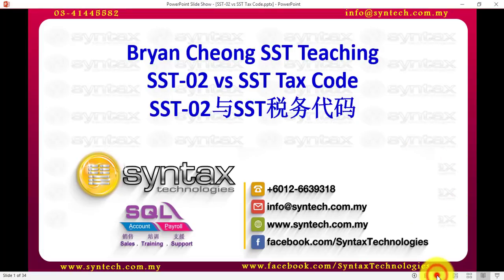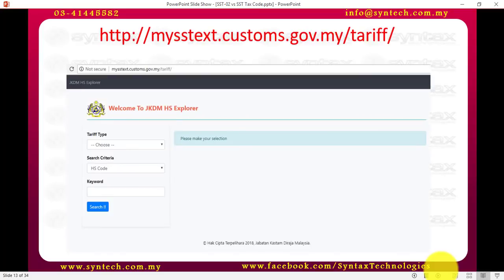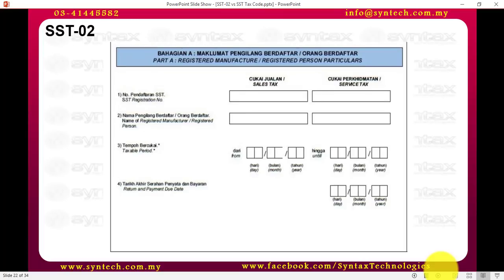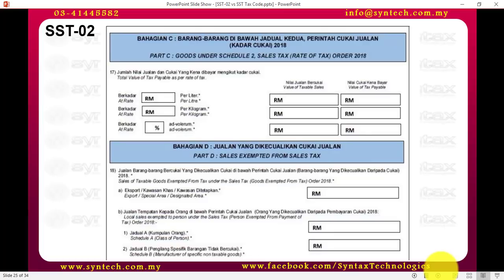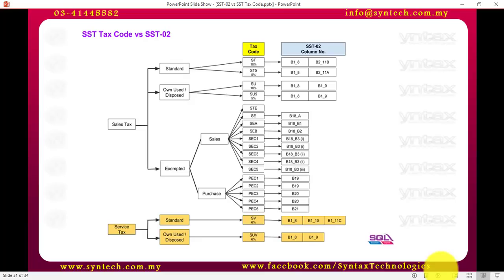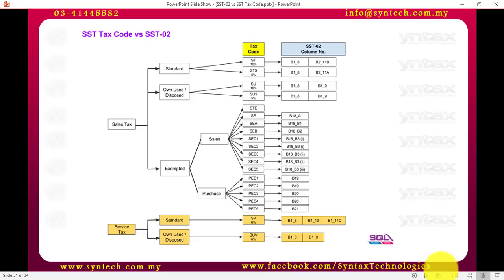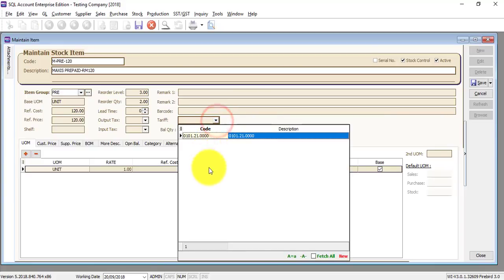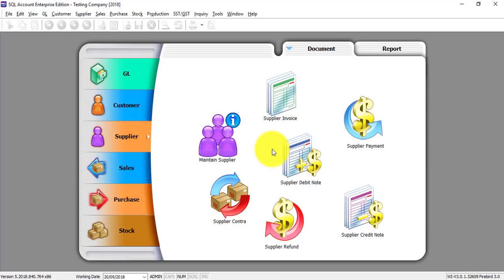Bryan Cheong SST-02 and SST Tax Code English Teaching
In this video(SST Registrant MUST Watch), Bryan Cheong will explain in details Sales and Service Tax Return(SST-02 Form), a and how to make use of SST Tax Code in SQL Accounting System to Map the transaction amount and tax amount to the form.